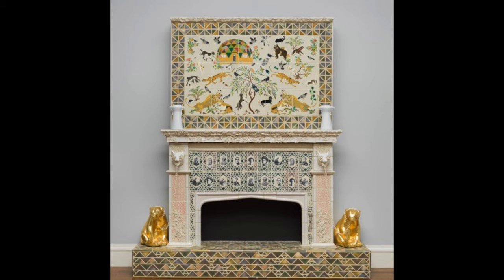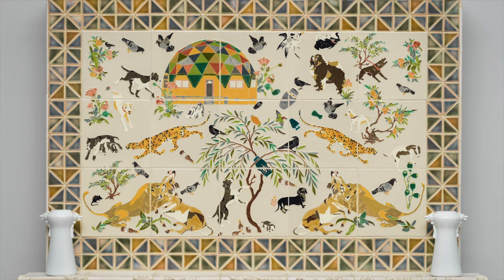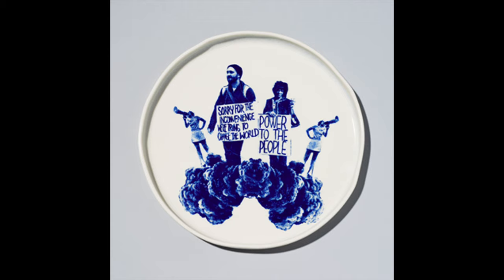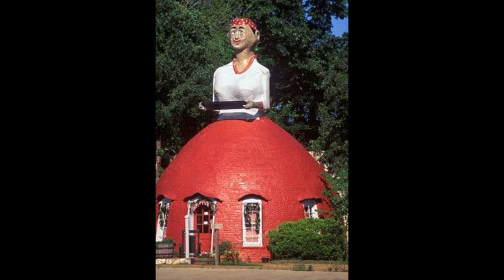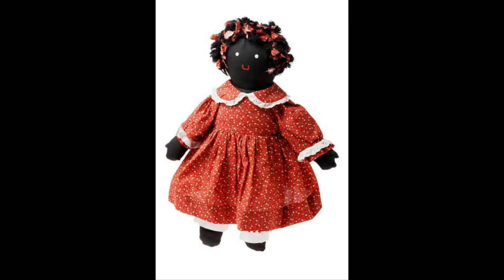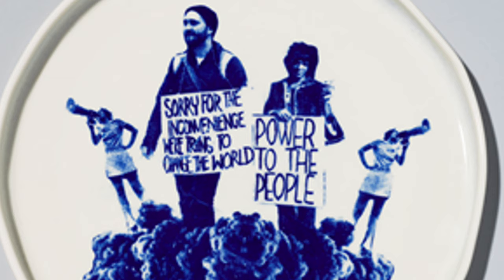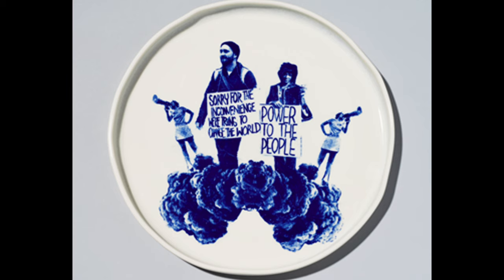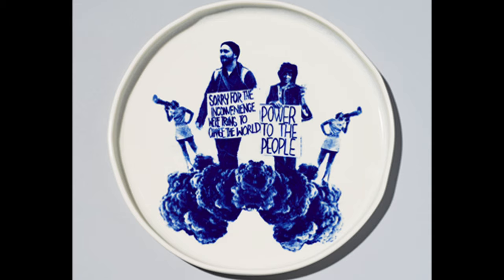CAM Look | Protest Platter by Terrance Hammonds | 10/12/20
Welcome to CAMLOOK, your daily dose of the Cincinnati Art Museum.
Each weekday, a staff member will be sharing an object from the permanent collection and posing questions for discussion. Please check back at 10 am every day for a new work and a new chat.

Today, Anu Mitra, one of our docents, shares Protest Platter by Terence Hammonds.

Educational Programming supported by U.S. Bank

Originally posted on Monday, October 12, 2020, on the museum's CAM Connect Facebook Group

How are we doing? Please take a moment and share your thoughts on this brief survey

Protest Platter, 2020, Terence Hammonds (b. 1976), Breakfront Pottery (est. 2017), Wave Pool (est. 2014), United States (Cincinnati), glazed stoneware, Cincinnati Art Museum, Museum Purchased with funds from the Friends of African American Art, © Terence Hammonds 2020.